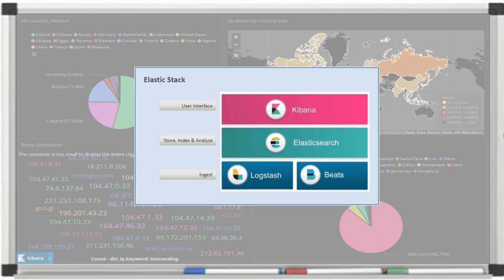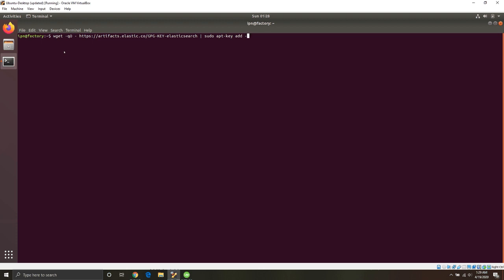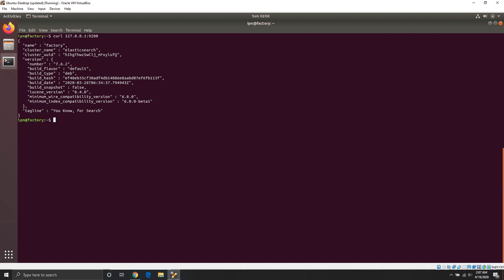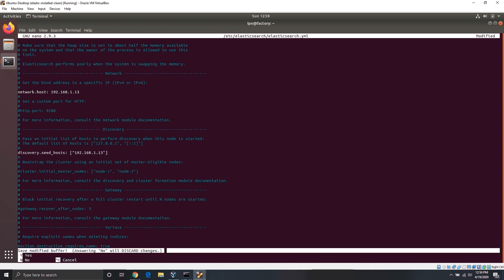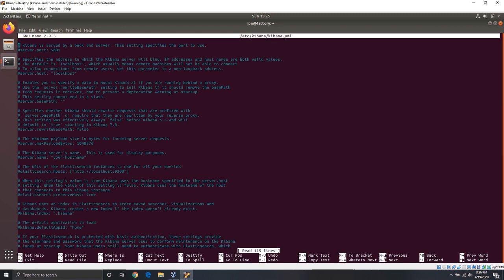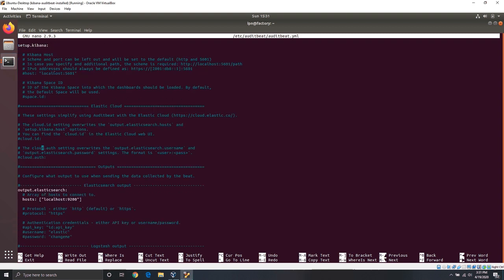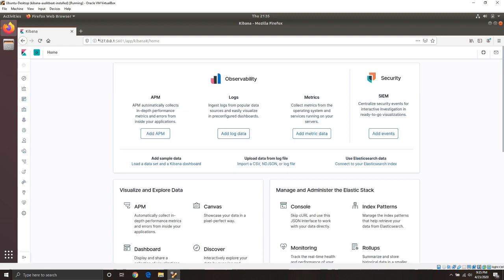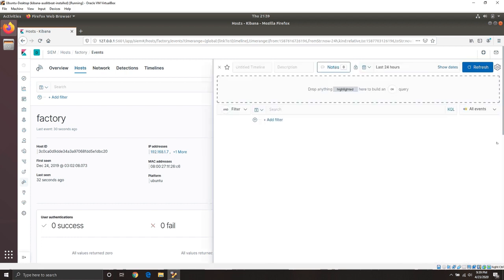Elastic Stack Tutorial | Create a Free SIEM Tool with Elasticsearch, Auditbeat, & Kibana | Part 1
Learn how to set up the Elastic Stack and send system logs that will provide important security information and visualizations.

In this video tutorial you'll be using Auditbeat, Elasticsearch, and Kibana to setup a free SIEM tool.

If you’ve ever wondered how security analysts know when an intruder has attacked, or how Security Operation Centers make stunning maps and graphs from security logs, then you want to watch this video.

Ivan will explain how you can install the Elastic Stack on a Linux server and configure it to receive logs from Windows/Linux endpoints using Beats.

Once he has that set up he will then teach you how to use the Elastic tool known as Kibana to visualize this data in maps and charts.

Career Resources